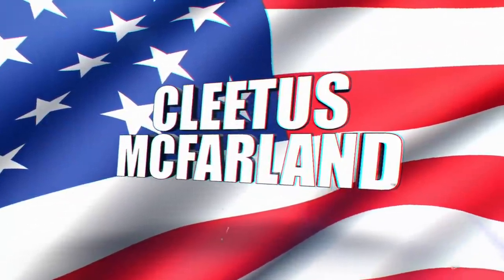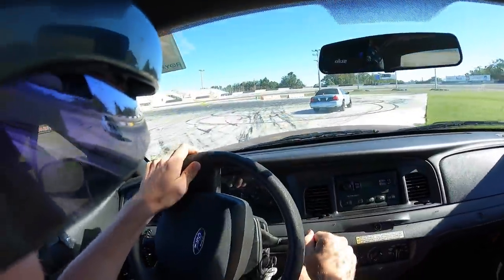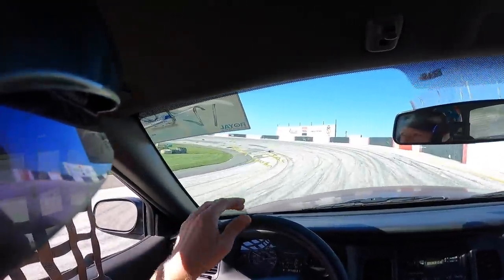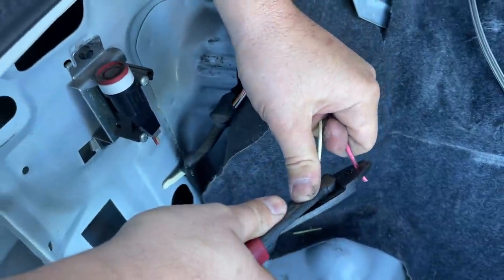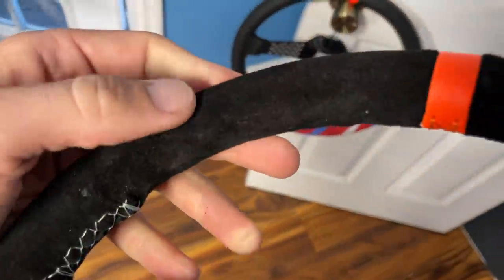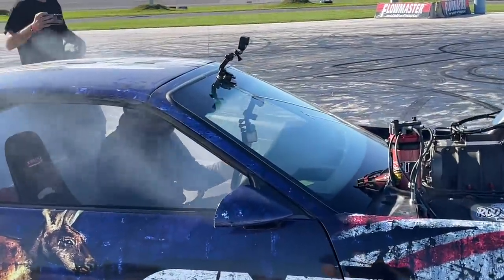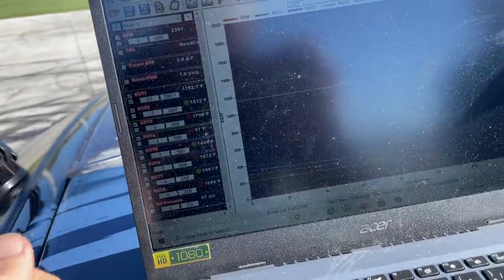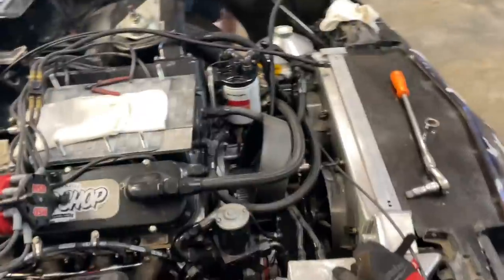You Guys Are Going to Love or Hate This... + Testing TOAST Ends With Oil EVERYWHERE...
It's getting SO CLOSE to the 2.4 Hours of LeMullets!!! We gotta pick a layout so we can let our drivers know! What do you guys think?